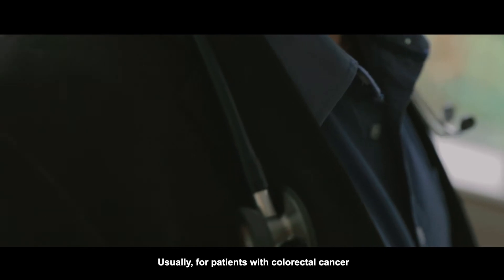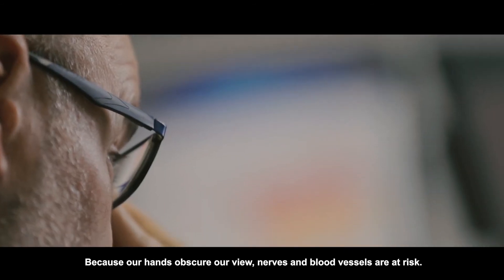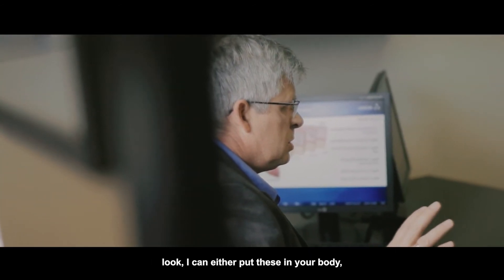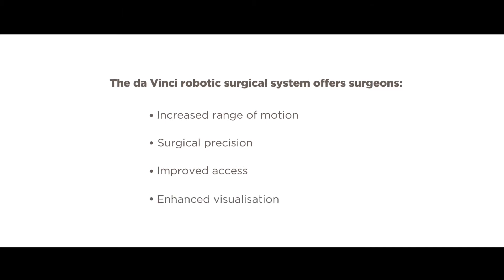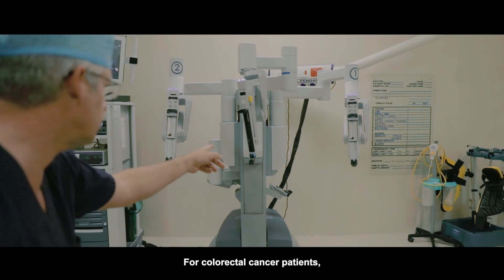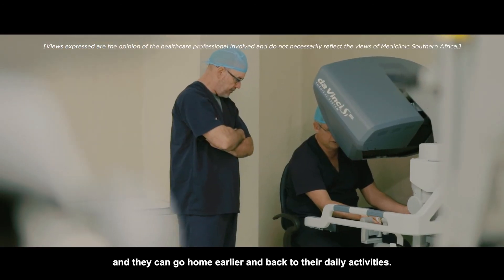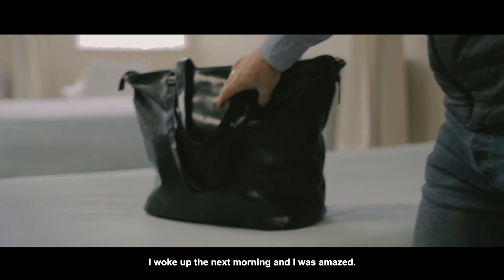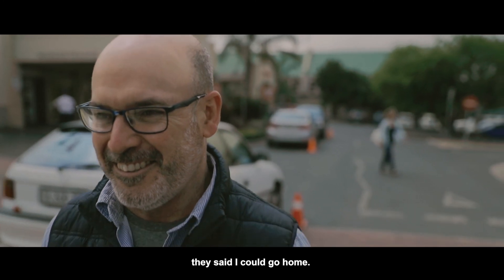Da Vinci Robotic Surgical System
This is how the Da Vinci Robotic Surgical System gives colorectal cancer patients a new lease on life.